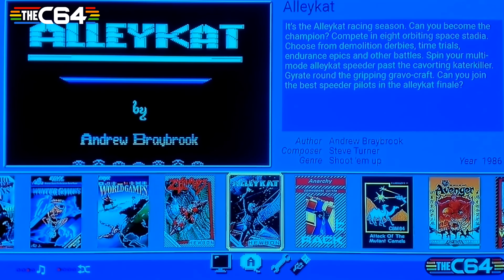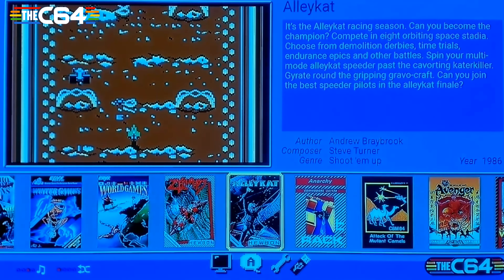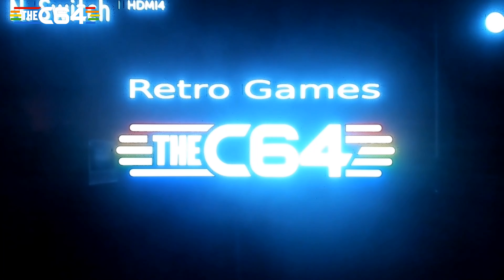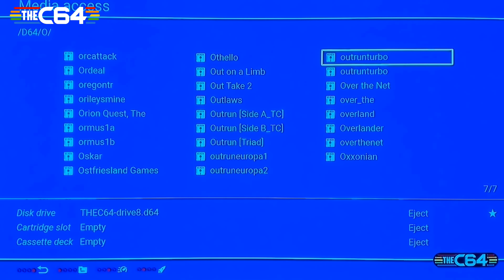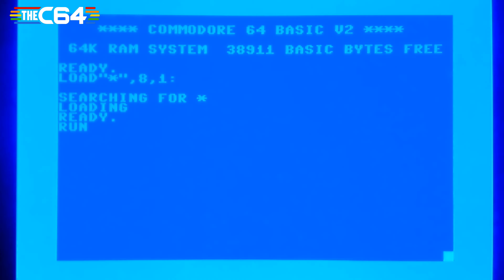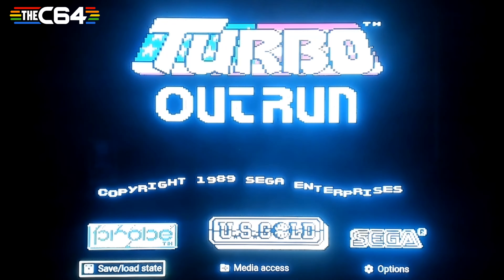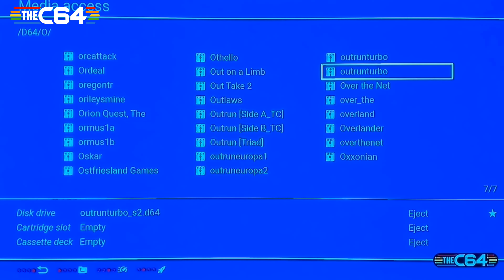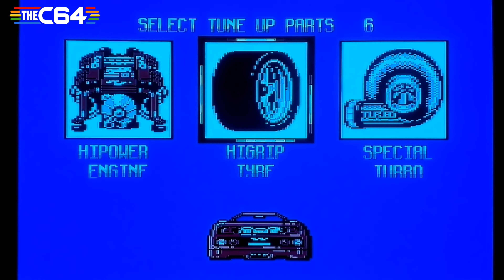The C64 How to swap disk games that have data on more than one side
Here i show you how you can use multi side disk games on The C64 Maxi. I hope this also works on The C64 Mini, so let me know if it works the same for the Mini or not.